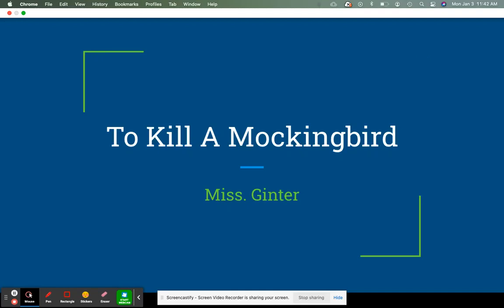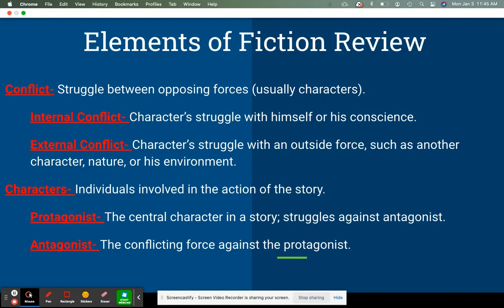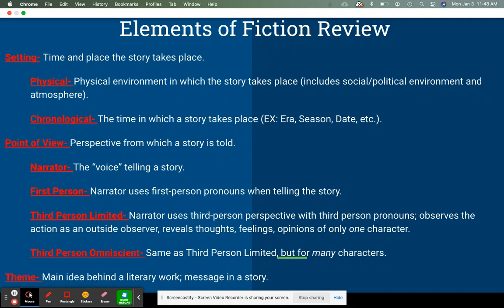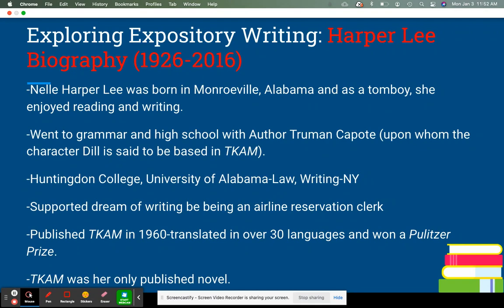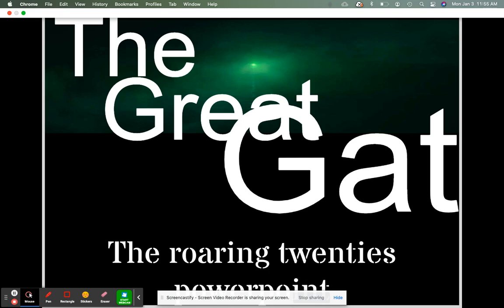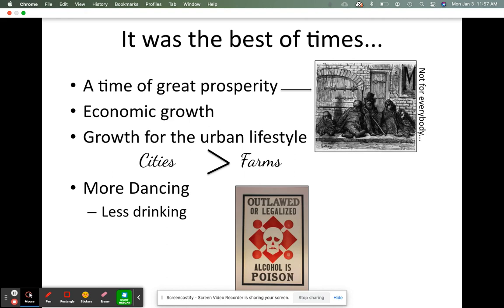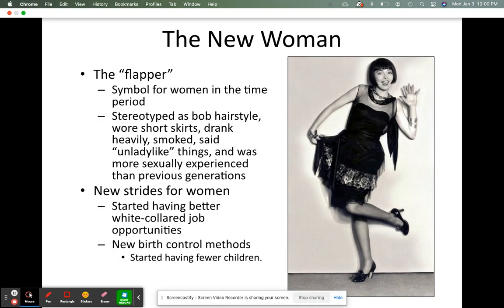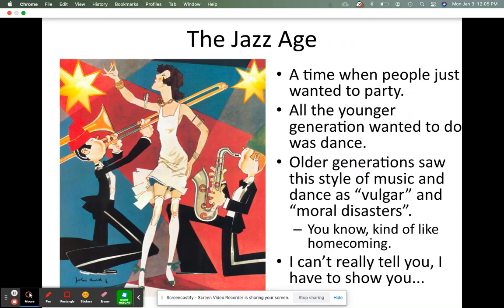The Great Depression and TKAM Lecture Video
To Kill a Mockingbird, The Great Depression, and The Roaring Twenties Lecture

PowerPoint Lecture for English 10. Be sure to watch and listen the lecture and take thorough notes.